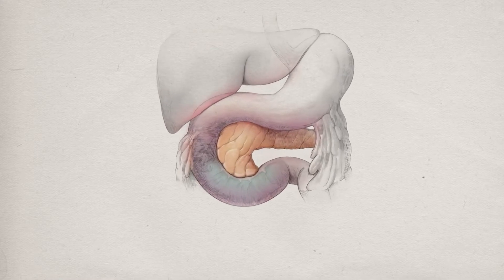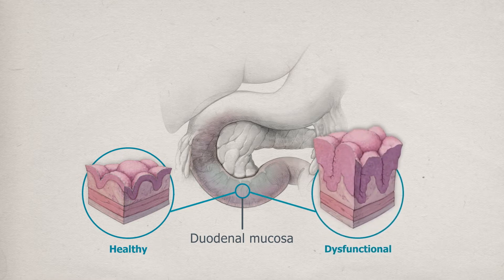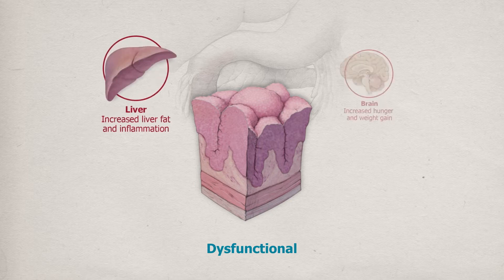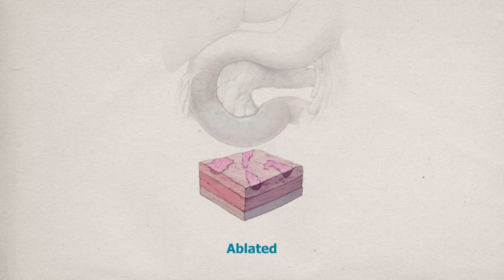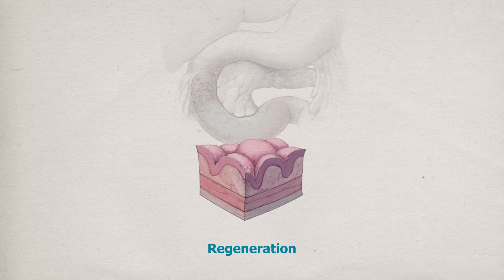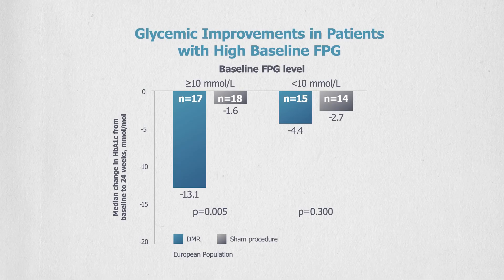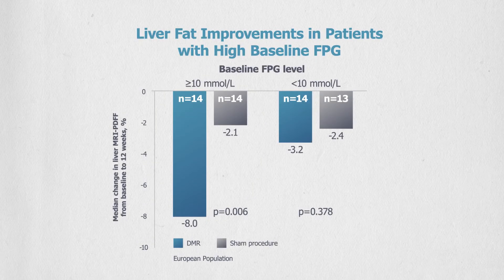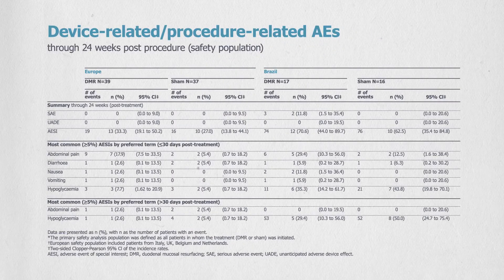Safety and efficacy of hydrothermal duodenal mucosal resurfacing in patients with type 2 diabetes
To cite: Mingrone G, van Baar AC, Devière J Investigators of the REVITA-2 Study, et al. Safety and efficacy of hydrothermal duodenal mucosal resurfacing in patients with type 2 diabetes: the randomised, double-blind, sham-controlled, multicentre REVITA-2 feasibility trial. Gut 2022;71:254-264.

Objective: Hydrothermal duodenal mucosal resurfacing (DMR) is a safe, outpatient endoscopic procedure. REVITA-2, a double-blind, superiority randomised controlled trial, investigates safety and efficacy of DMR using the single catheter Revita system (Revita DMR (catheter and system)), on glycaemic control and liver fat content in type 2 diabetes (T2D).

Conclusions: DMR is safe and exerts beneficial disease-modifying metabolic effects in T2D with or without non-alcoholic liver disease, particularly in patients with high FPG.